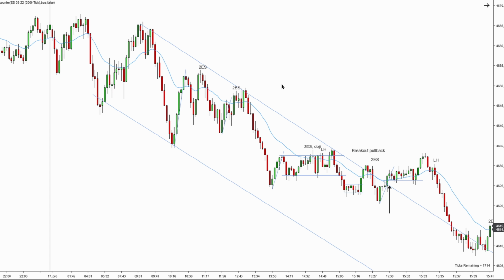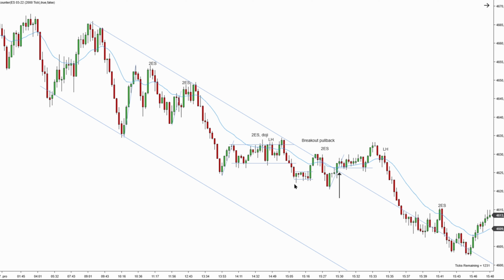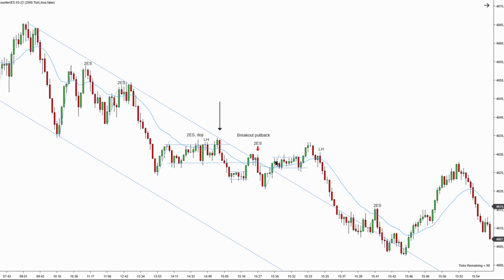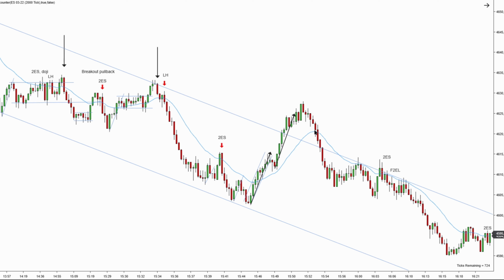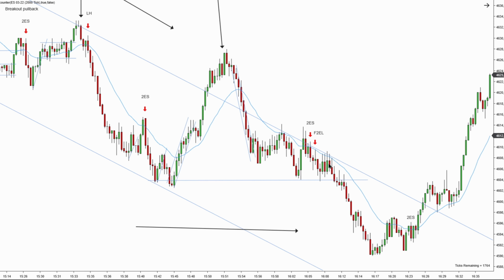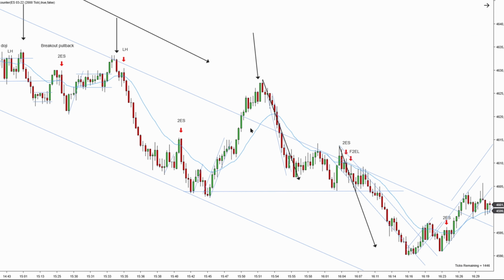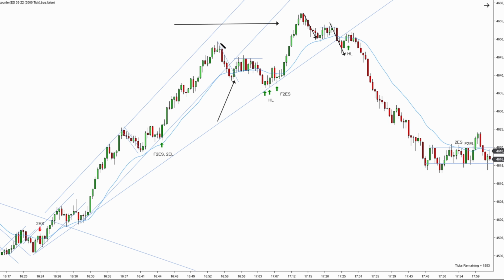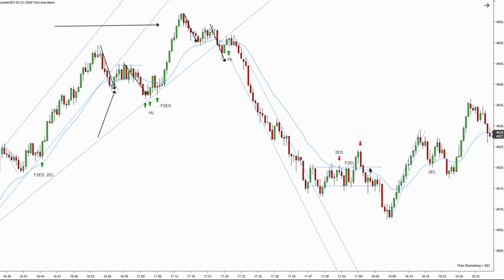Identifying the BEST Setups Using ONLY Pure Price Action